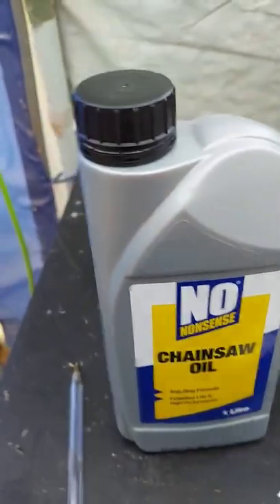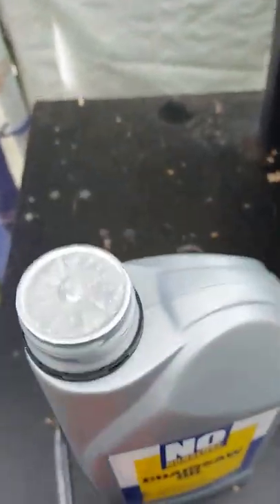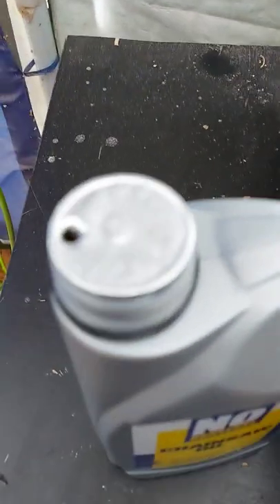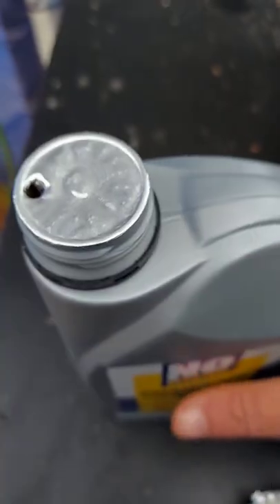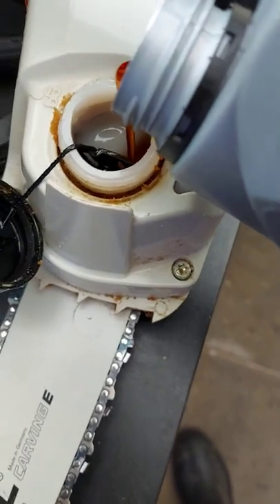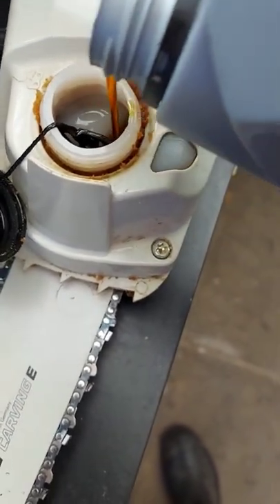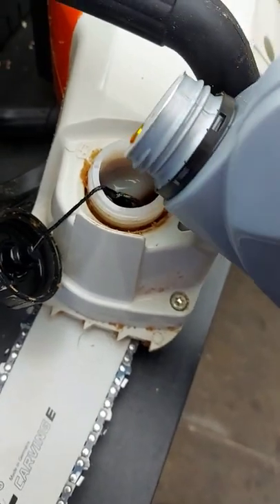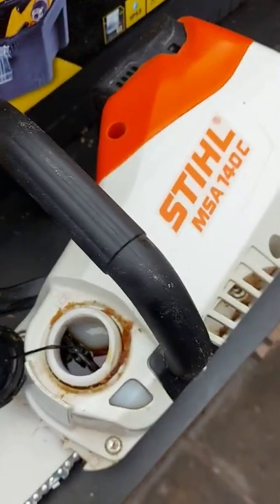Maximize the life of your chainsaw with these oiling tips